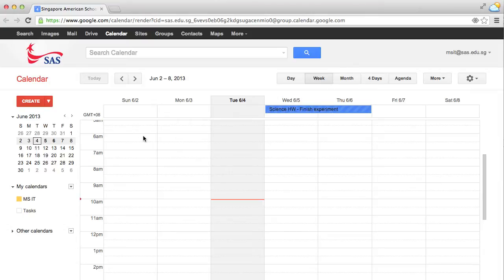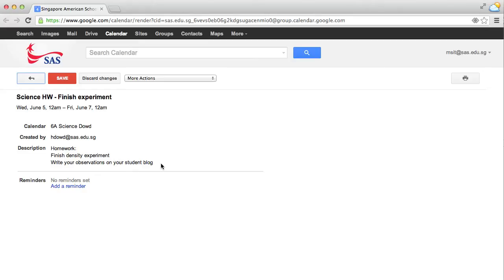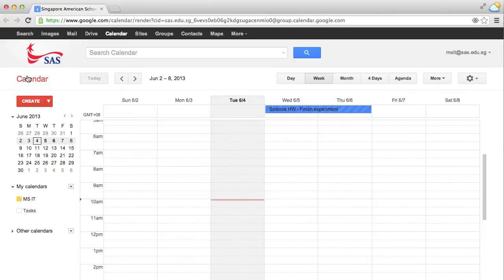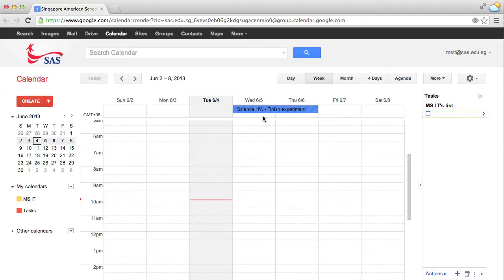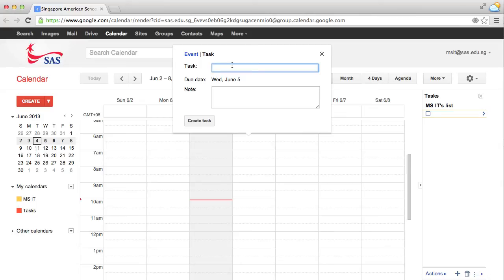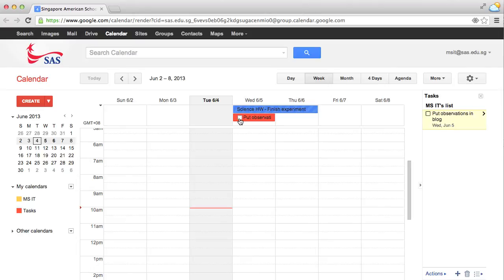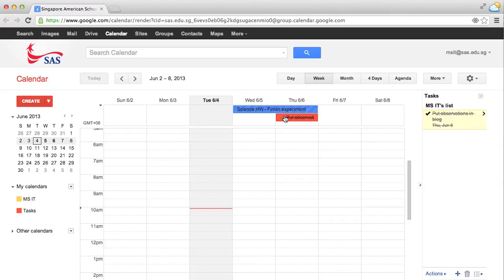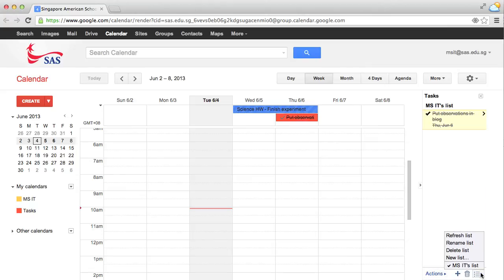How to keep track of your homework using Google Task List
This video is for SAS middle school students. This is how you can keep track of the things you need to do to get your homework done.